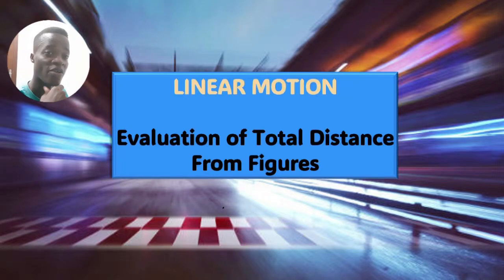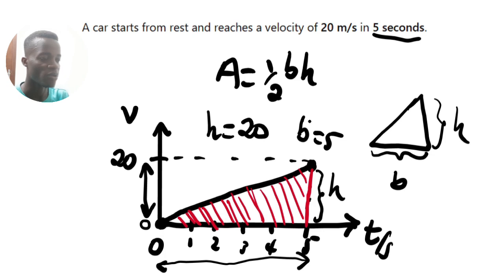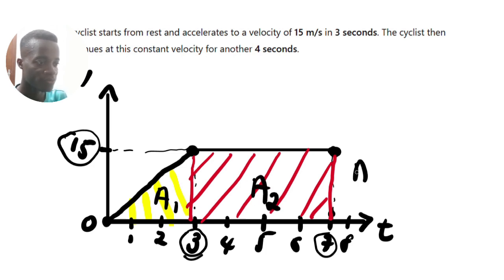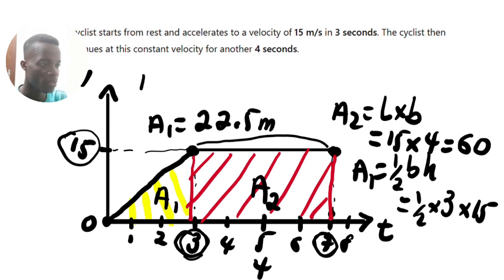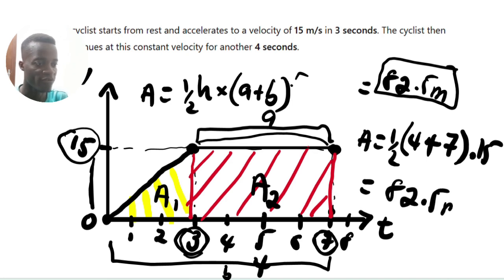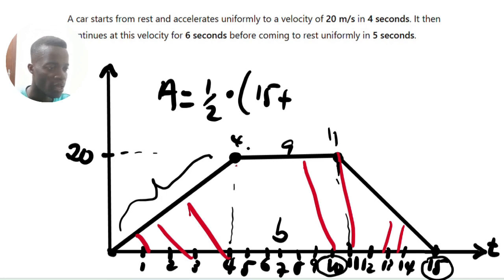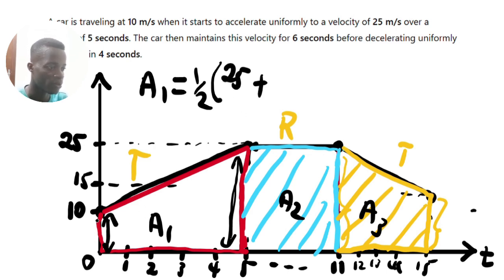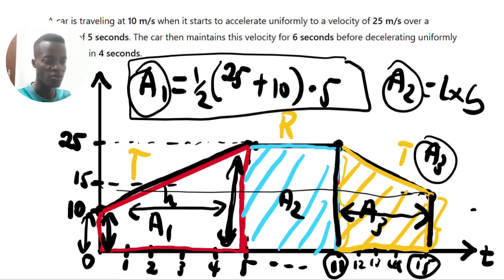Velocity-Time Graphs Explained: The Secret to Calculating Distance!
Learn how to calculate the total distance traveled using a motion graph in this step-by-step tutorial! In this video, I break down the process of interpreting velocity-time and displacement-time graphs to determine the total distance covered. You'll see how key concepts like the area under the graph help in solving motion problems with ease. Whether you're a student preparing for exams or just curious about kinematics, this video makes it simple and easy to follow.